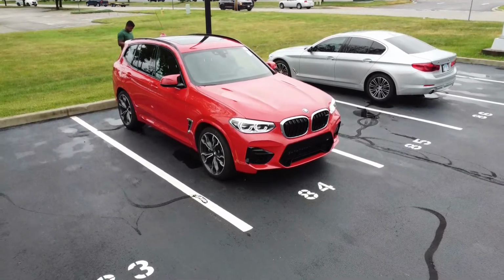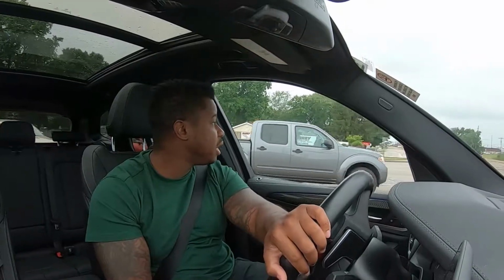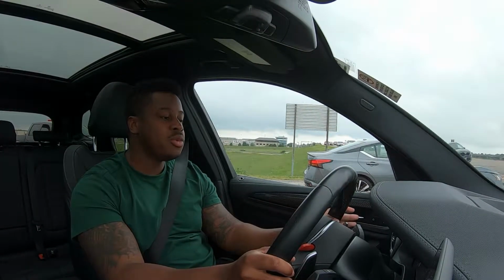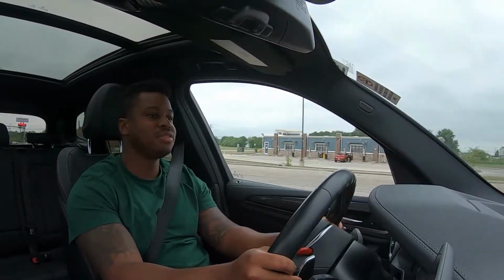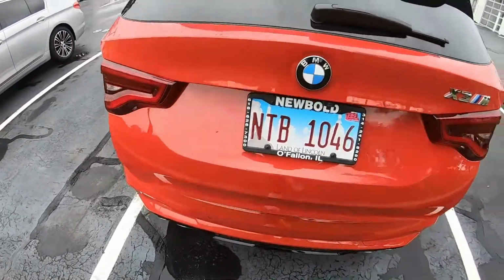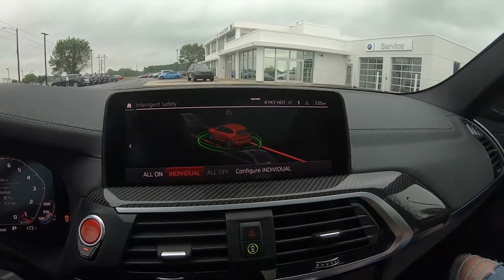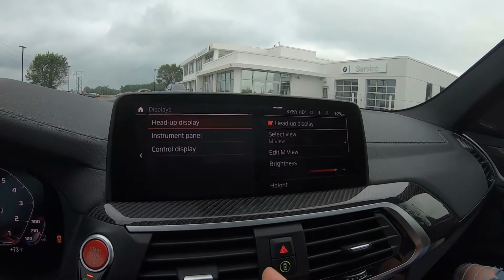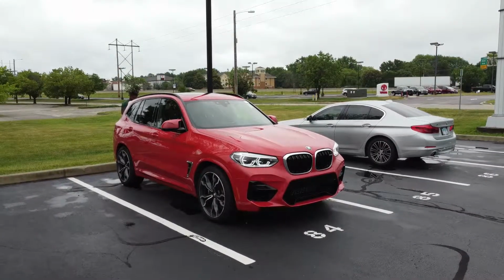The BMW X3M is A Fantastic 473HP Performance SUV: Trade in M3?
I took the 2021 BMW X3M for a spin and I fell in love. I do worry an SUV cannot hang with the cars on the track, but I could be wrong! Either way this is spectacular. This one is at Newbold BMW ask for Brayden!